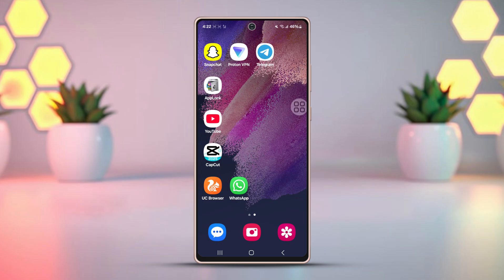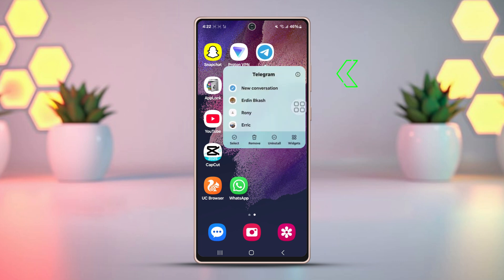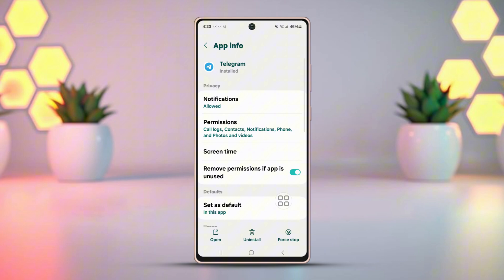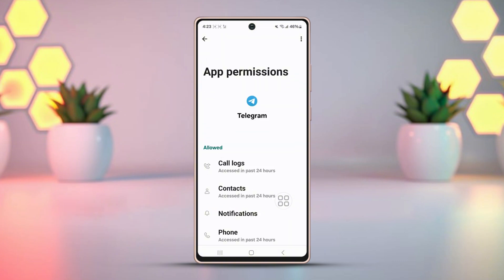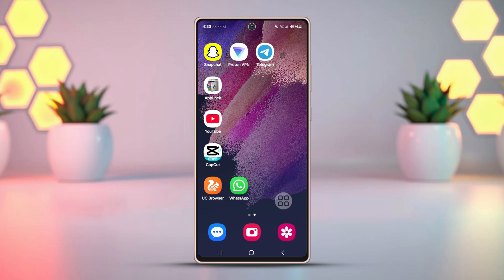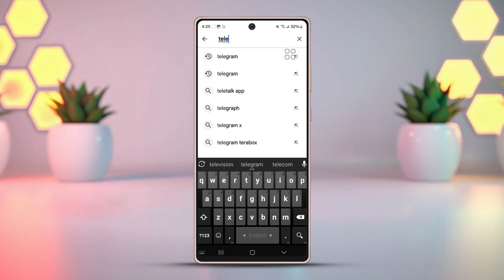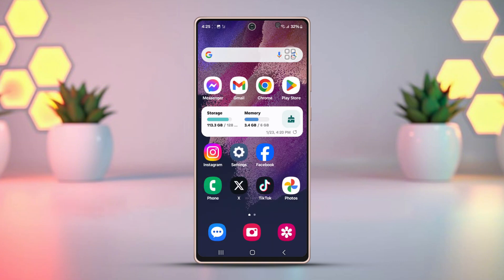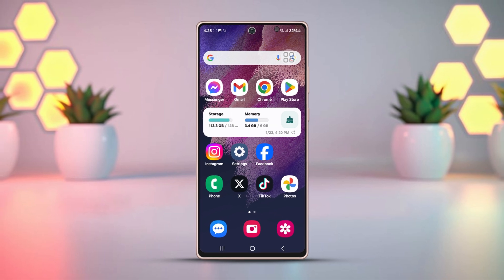How to Fix Telegram Call Stuck at 'Requesting' | Telegram Calls Failing to Connect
Are you dealing with a Telegram call stuck at requesting and unable to connect? Don't worry! If you're facing issues with Telegram calls failing to connect or wondering why your Telegram calls are not going through, you're in the right place! In this video, I'll show you exactly how to fix the Telegram call stuck at requesting problem and help you resolve Telegram call connection issues. So let’s dive in and get your calls working properly again!

00:01- Video Intro
00:12- Solution 1: Check Internet Connection
00:26- Solution 2: Clear Telegram Cache and Give Permissions
00:51- Solution 3: Update Telegram
01:06- Solution End